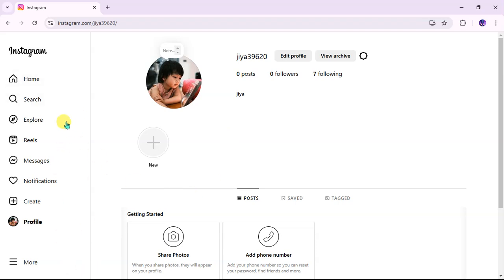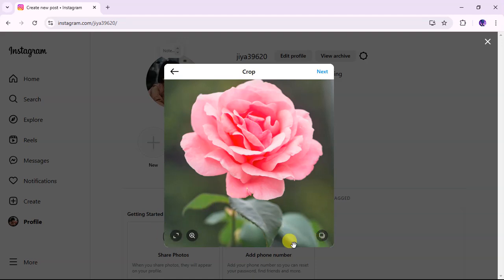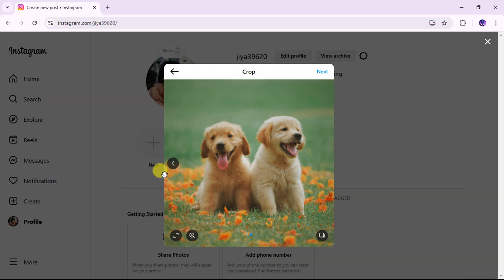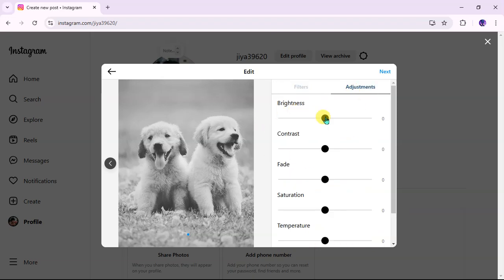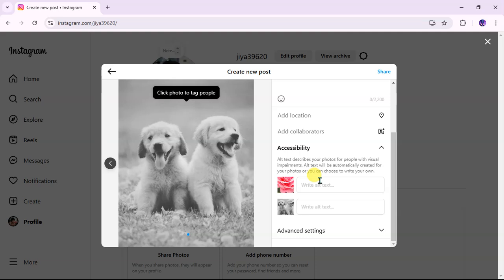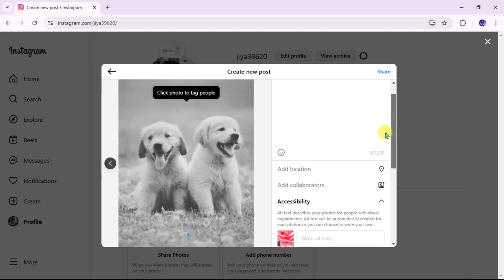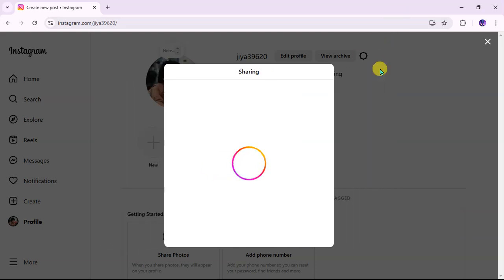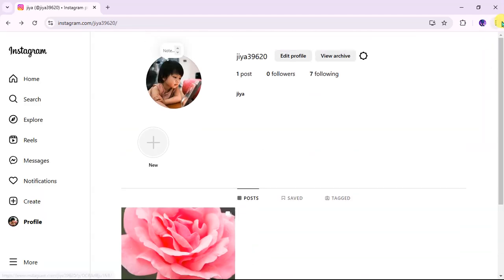How to create post on Instagram account ( Laptop/ PC)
In this video, we’ll show you how to create your first post on Instagram using your laptop. Learn how to upload photos, crop, and adjust images with filters and settings. We also guide you through adding multiple photos to a single post and how to customize your content with location, text, and advanced settings like turning off comments or hiding likes.

Follow the step-by-step instructions to create an Instagram post, from uploading to sharing it with your audience. Whether it's your first post or you're refining your social media skills, this video makes it easy to post on Instagram.